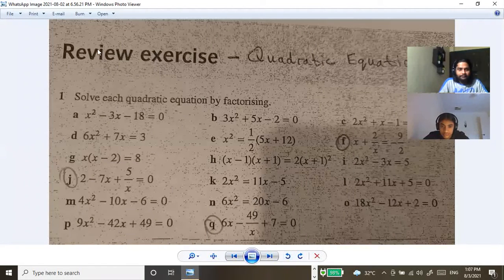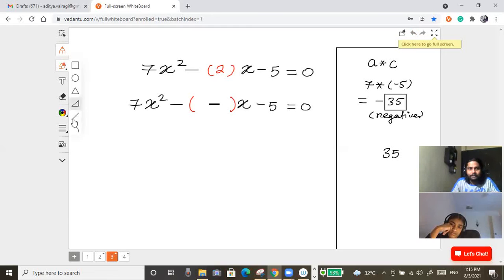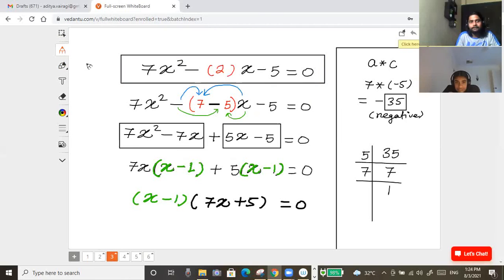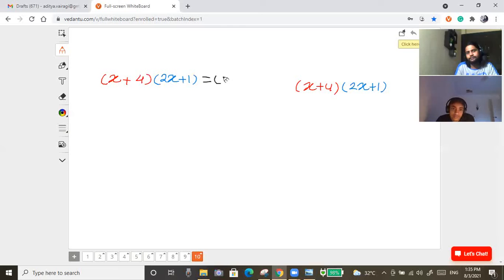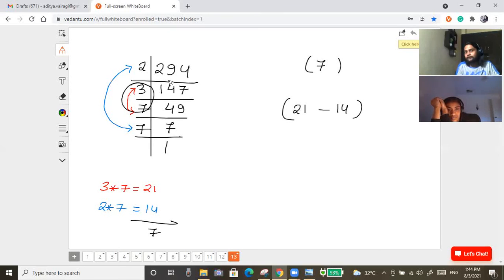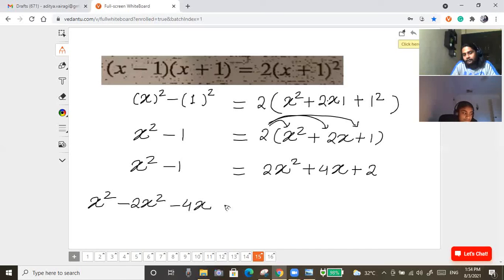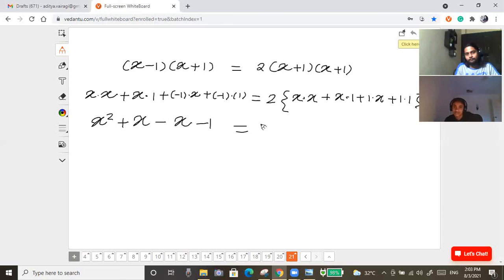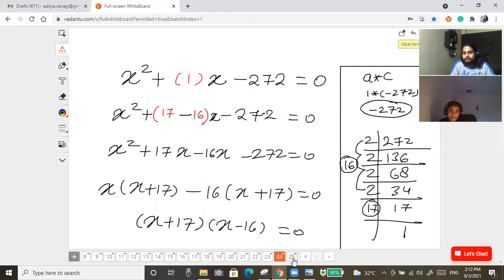Quadratic equation questions.